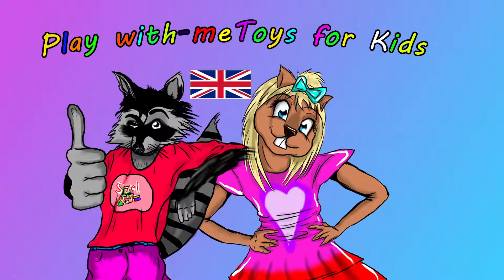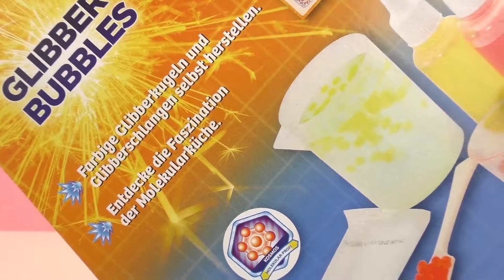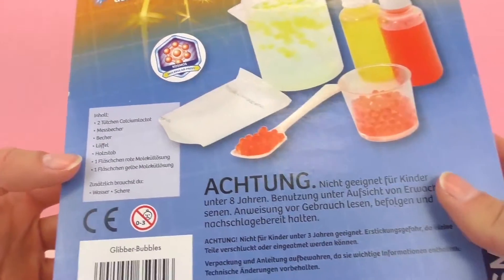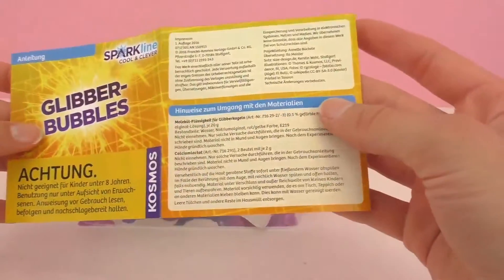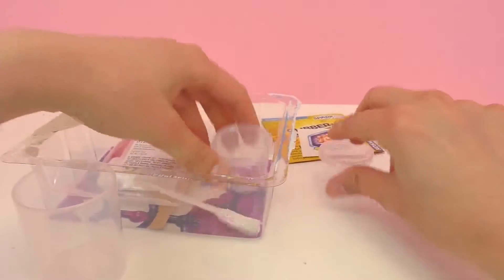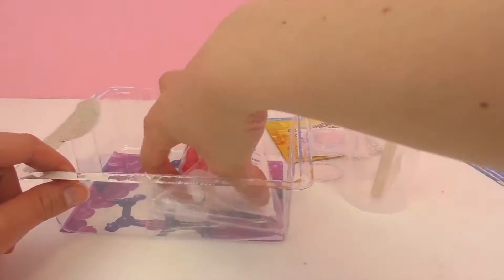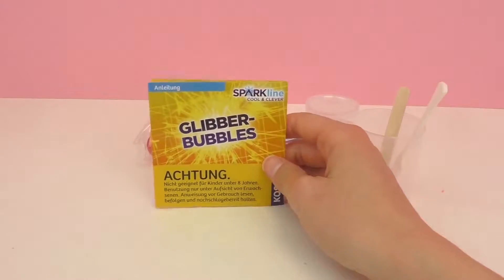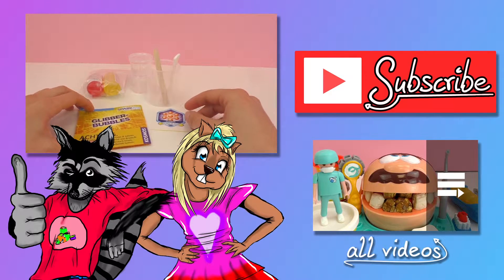Kosmos Glibber Bubbles - Make slimy bubbles and snakes at home! - Unboxing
See whats inside the crafting set of Kosmos for slimy bubbles and snakes

Have fun!

3988